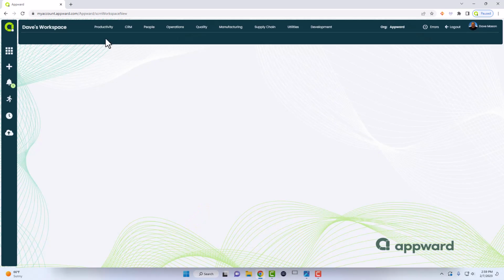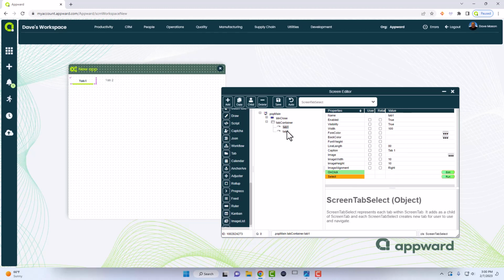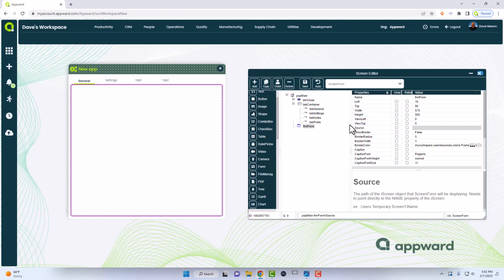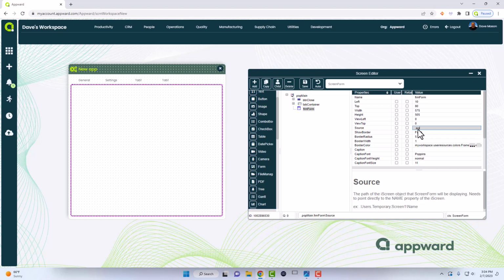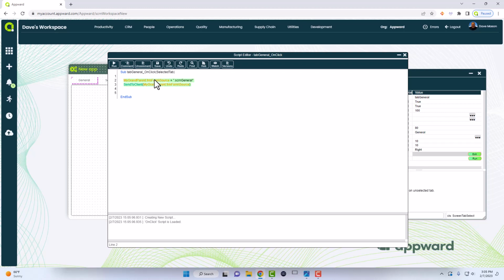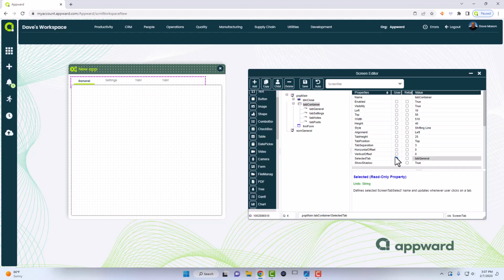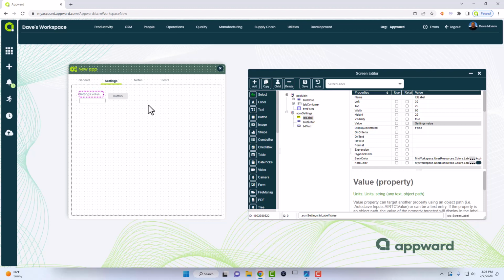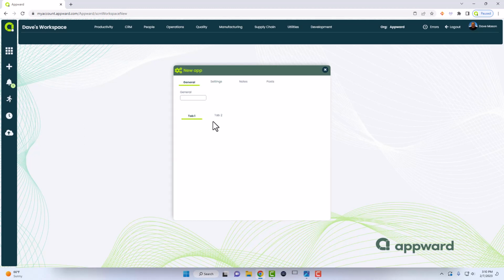Setting up tabs in your app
In this tutorial, Dave covers an element that spans almost all Appward applications: tabs. Tabs provide the ability to view different pieces of information within the same space based on user selection. By combining the Tab Container and Screen Form objects, Appward makes it incredibly easy to set up tabs within any application.